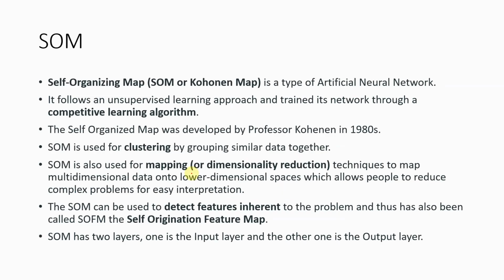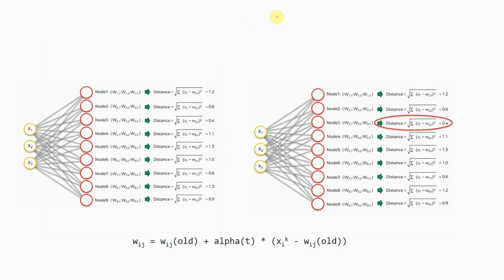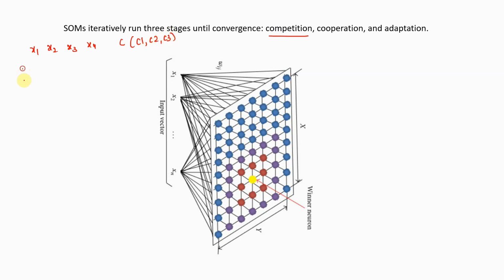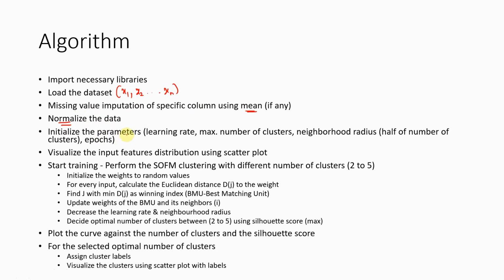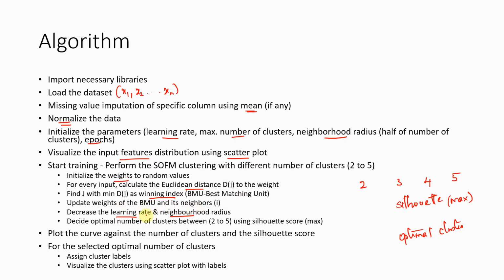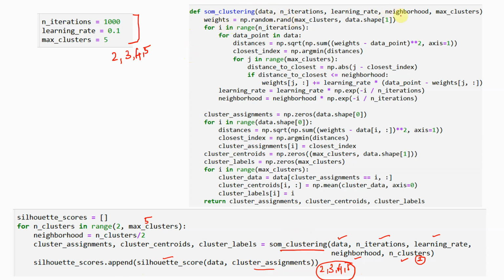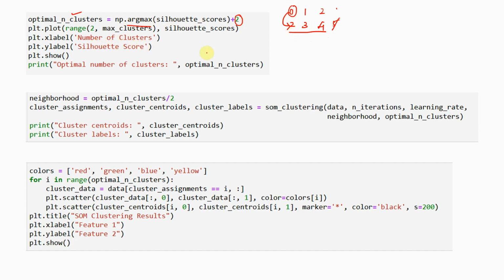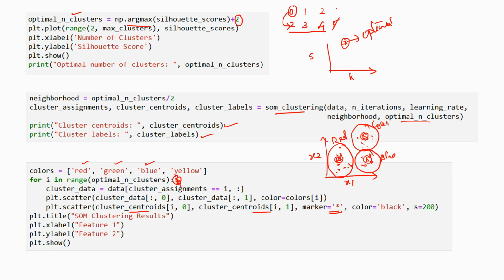Ex8 Self-Organizing Maps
Python Implementation of SOM for clustering